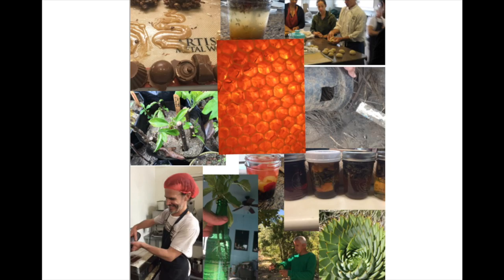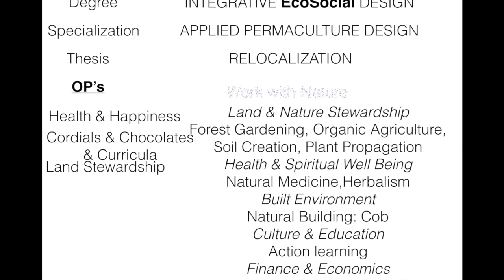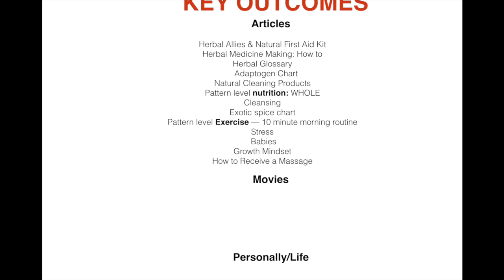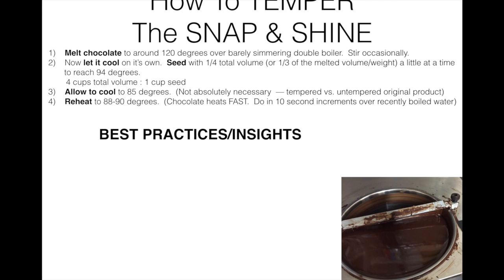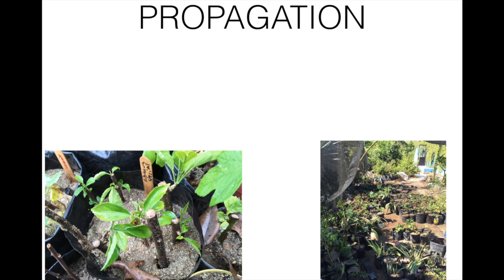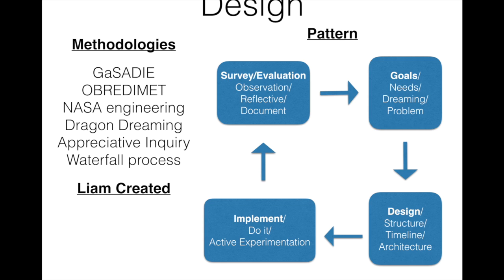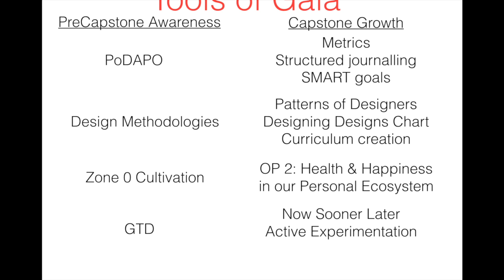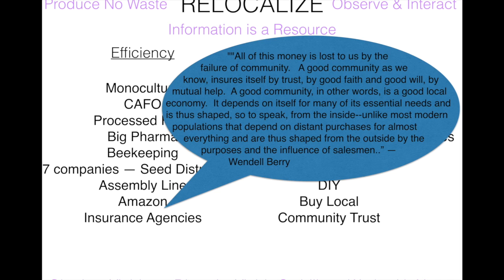Gaia Capstone EoP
This video is about Gaia Capstone EoP